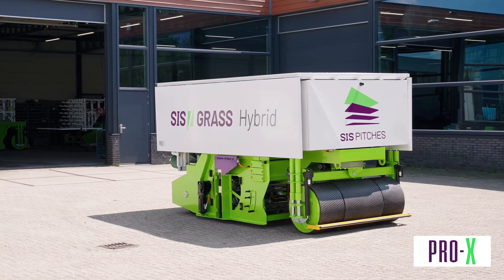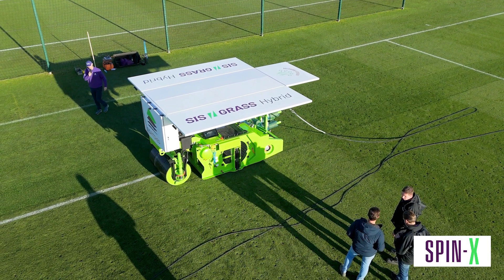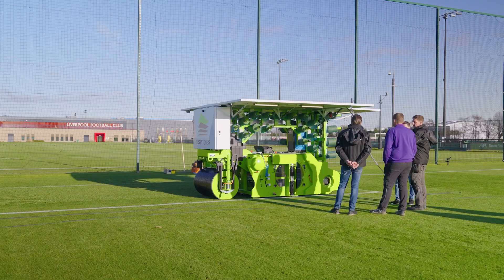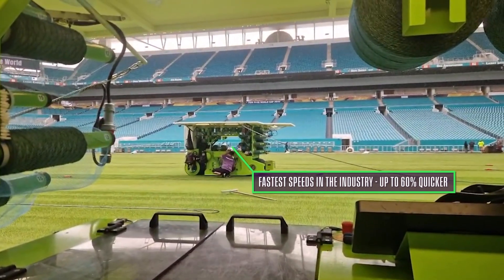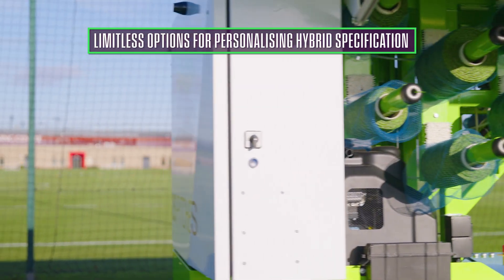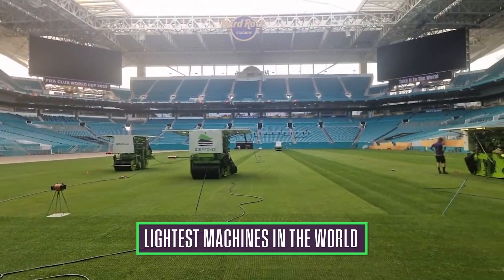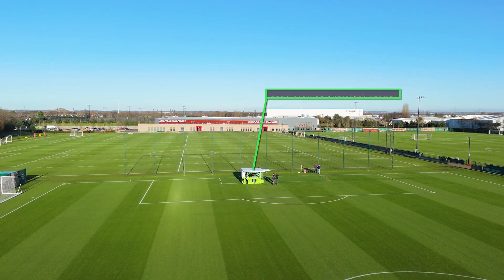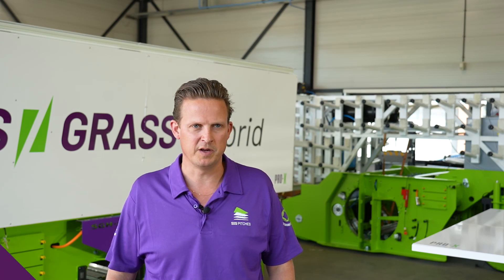SIS Pitches' Next Generation Hybrid Pitch Stitching Machines | X-Gen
We're extremely proud to announce the launch of our new, unrivalled SIS Grass Hybrid machines. The X-Gen series, has been fully designed, developed, and manufactured in-house at our R&D facility in the Netherlands. We have developed two types of machines: the Spin-X, specifically for cricket and smaller areas, and the Pro-X for full-size installs.